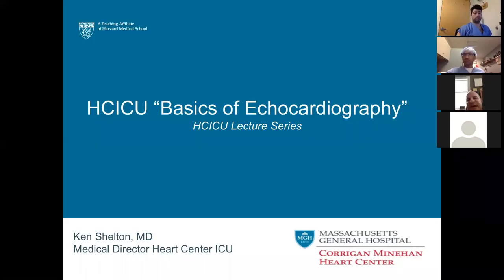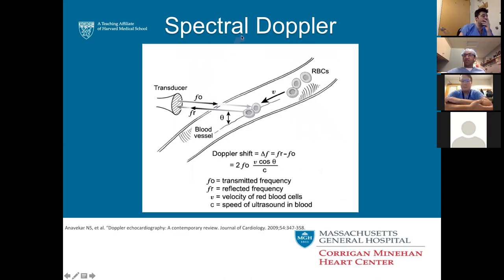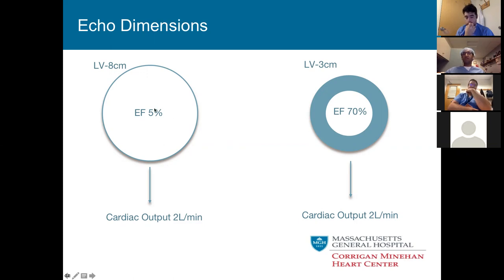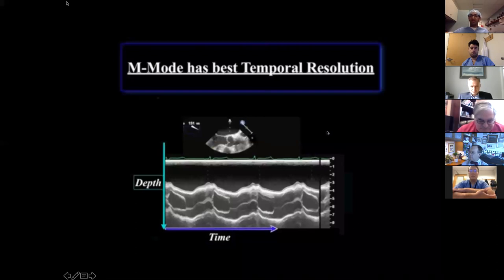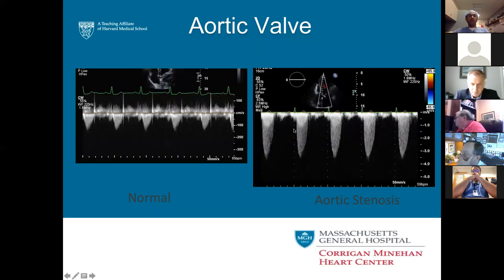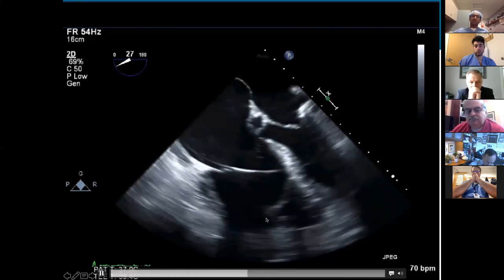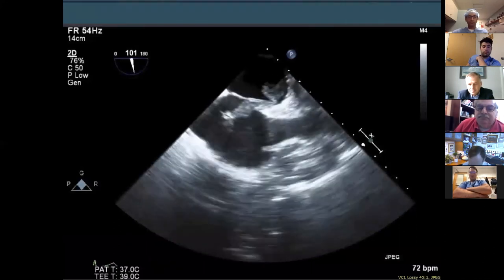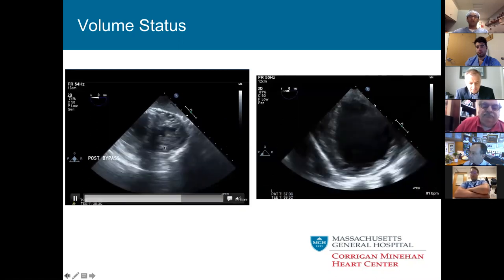Cardiac Surgery Didactics—Basics of Echocardiography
In this video, Kenneth Shelton, MD, critical care physician, anesthesiologist and intensive care unit medical director at the Massachusetts General Hospital Heart Center, discusses the basics of echocardiography during the Mass General Cardiothoracic Surgery Residency Program cardiac surgery didactics.